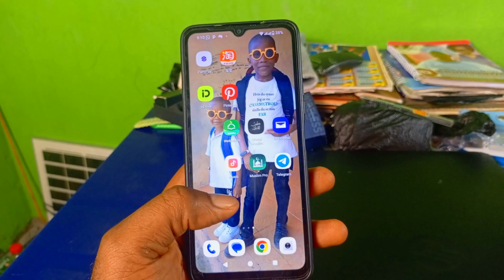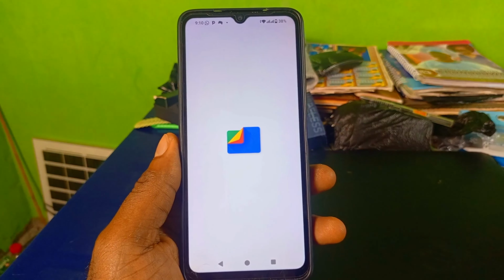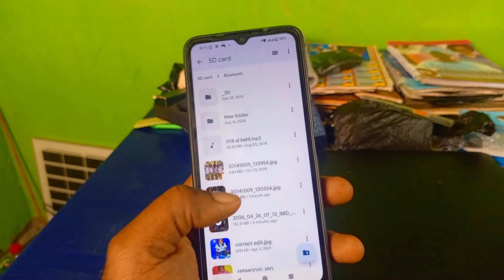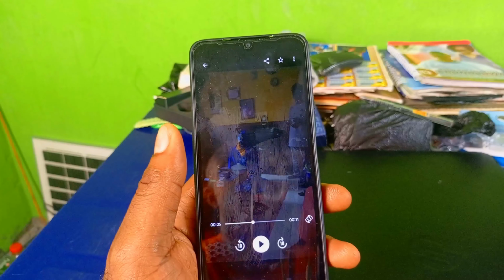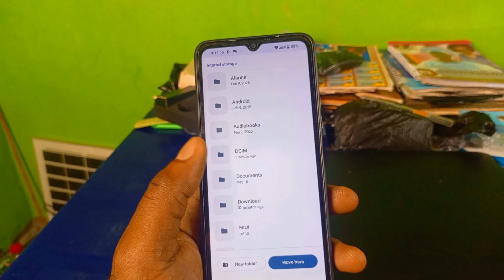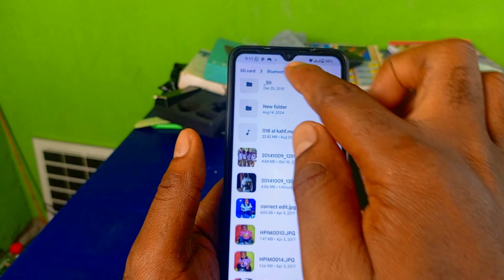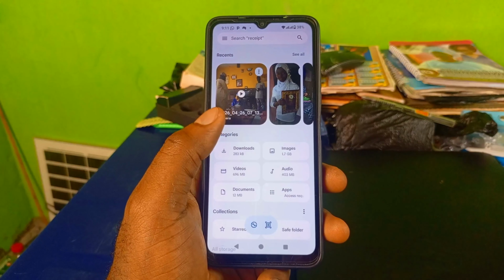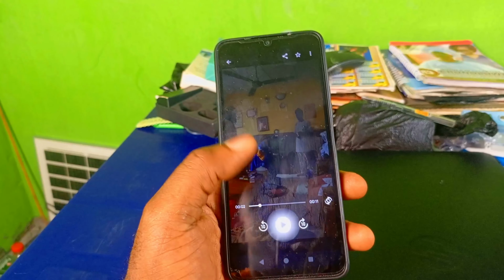How to Transfer Video SD Card Data to Phone